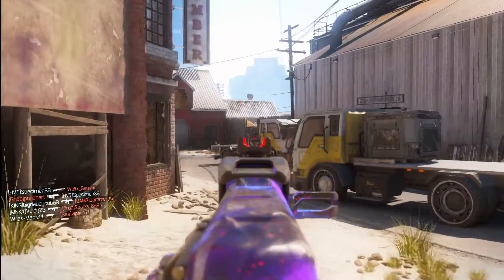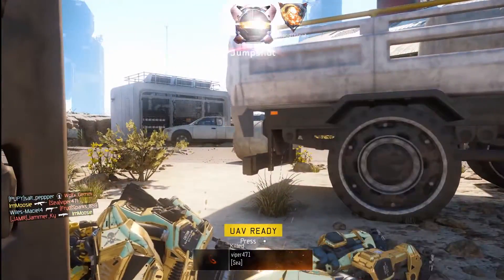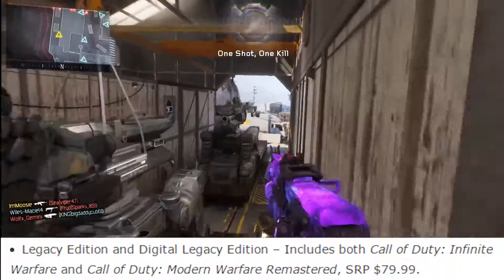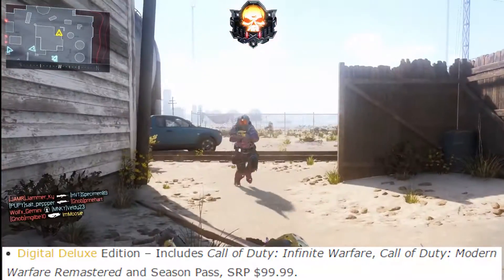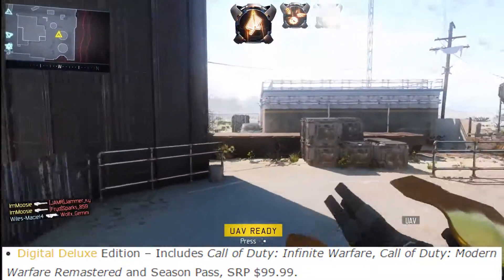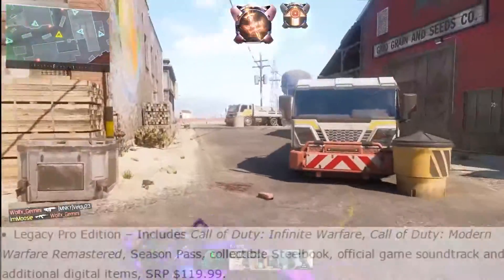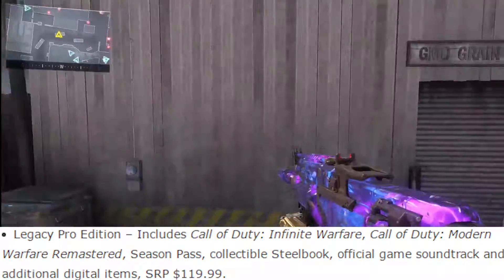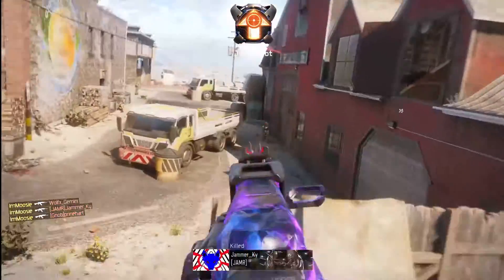"INFINITE WARFARE" - WHICH EDITION IS THE BEST DEAL? (Best Edition)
In this video I show you all of the Call of Duty: Infinite Warfare Special Editions and give you the information you need to buy the one you need!